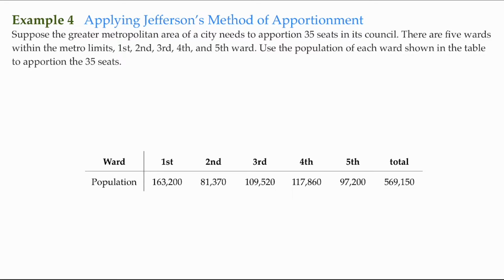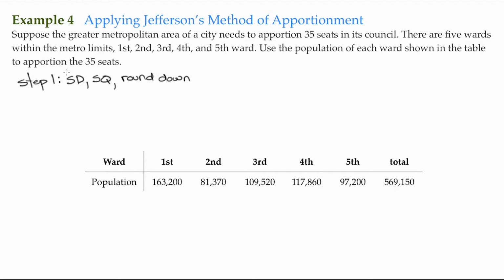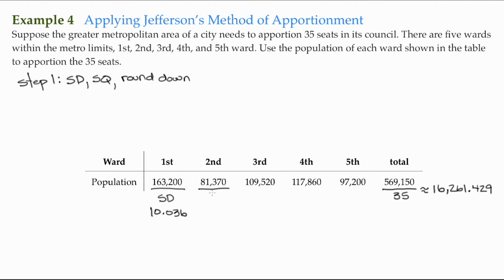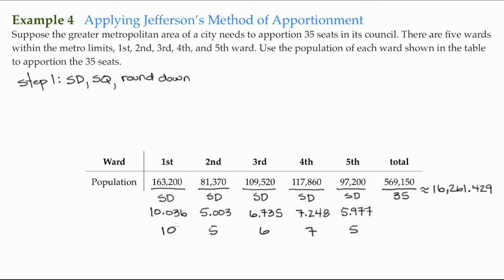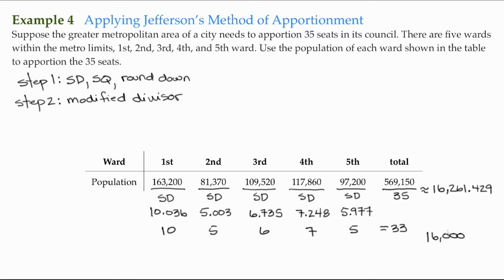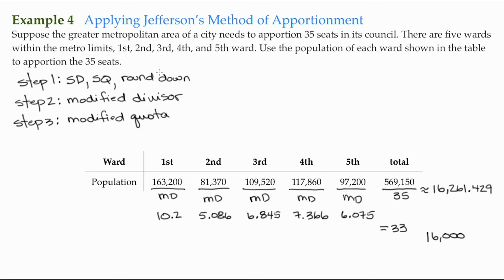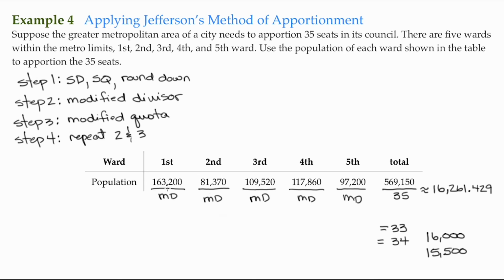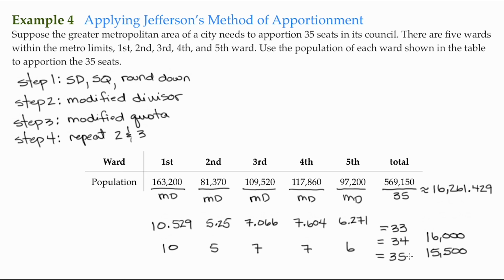11.3 Example 4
Discovering Mathematics
Chapter 11 Selecting a Winner
Section 3 Apportionment
Example 4